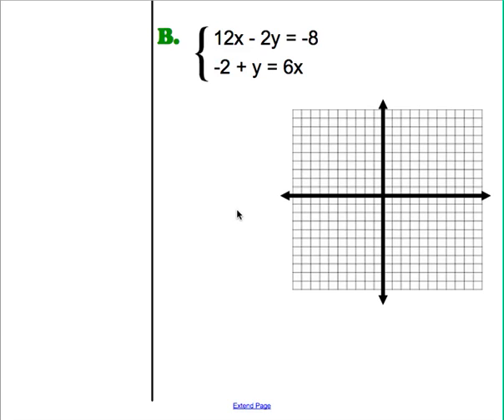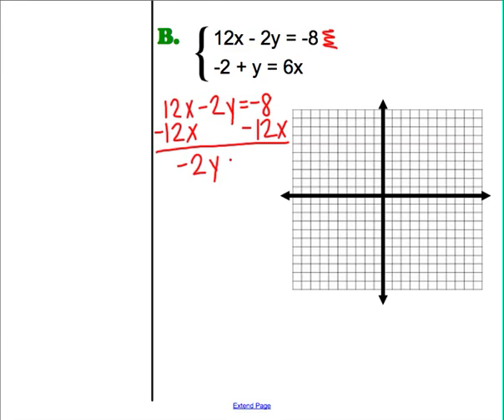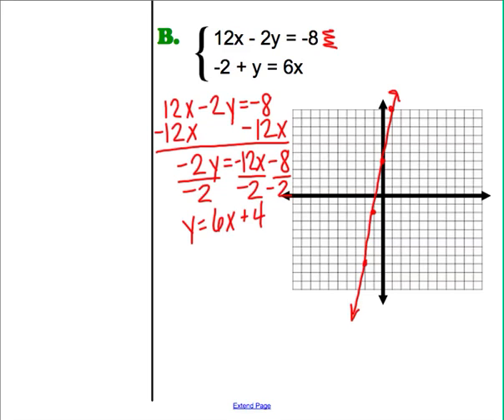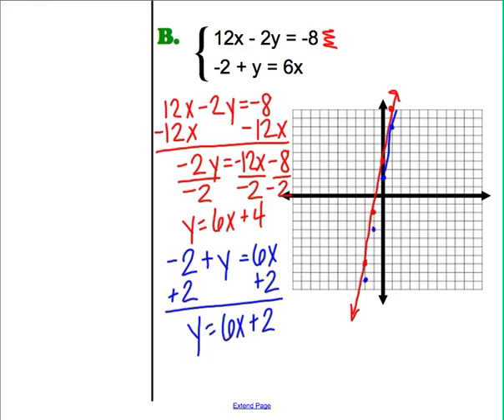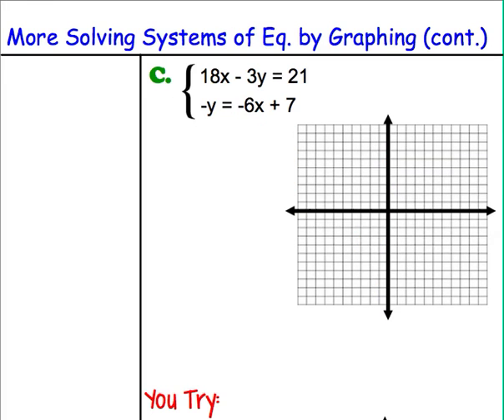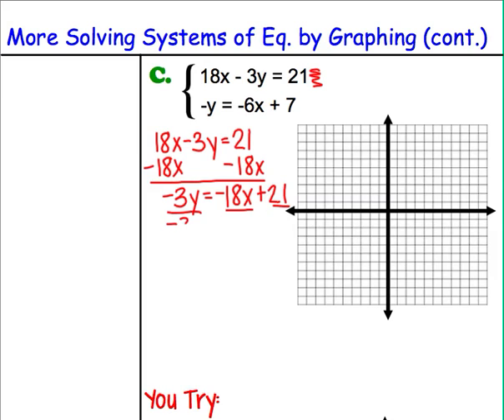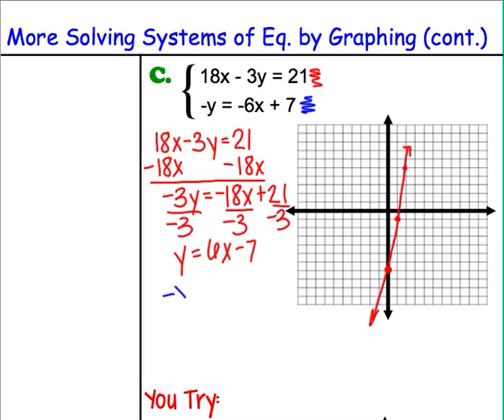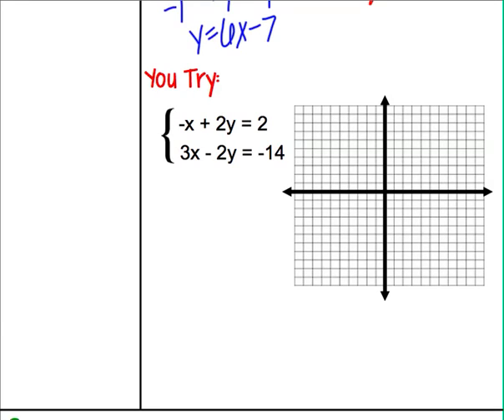LT24D2b: Solving by Graphing, Special Systems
Solving special systems of equations